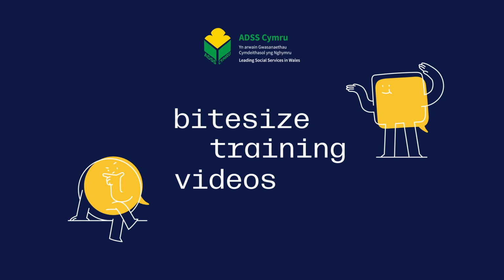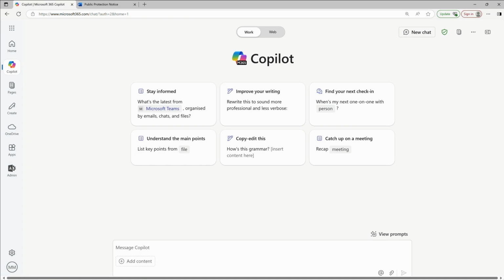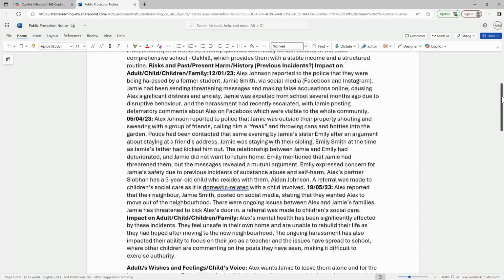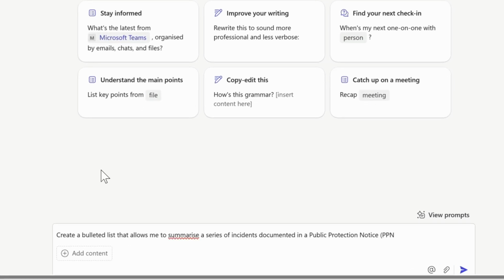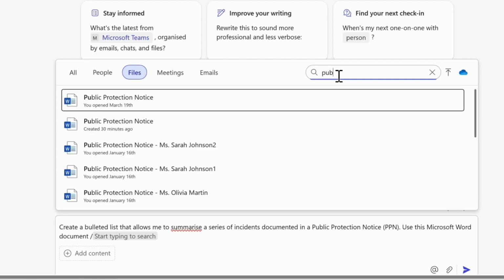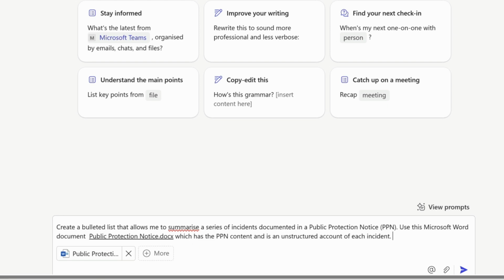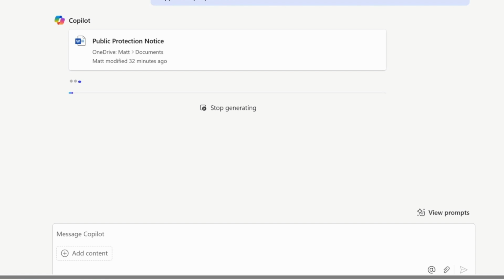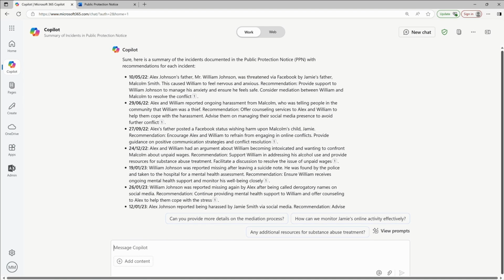Copilot training episode 2: Public Protection Notice Summary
📽️ Episode 2: Summarising long documents with Copilot
Learn how Copilot can help you quickly summarise lengthy documents—making it easier to extract the key points from policies, reports, and guidance.

Watch now to learn:

How to prompt Copilot to summarise large files

How to refine summaries for different audiences

How summarisation can support faster decision-making

This video training series was created as part of the project, 'Assessing the readiness of adult social care teams across Wales to implement Microsoft Copilot'. Find out about the project on our